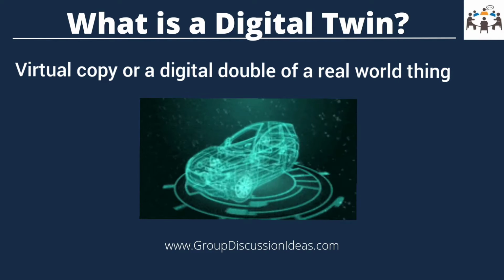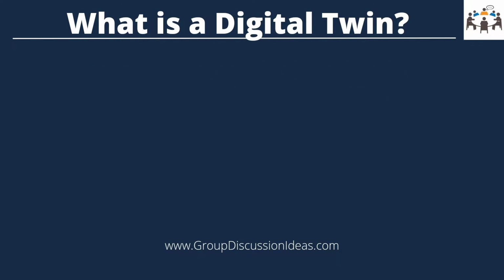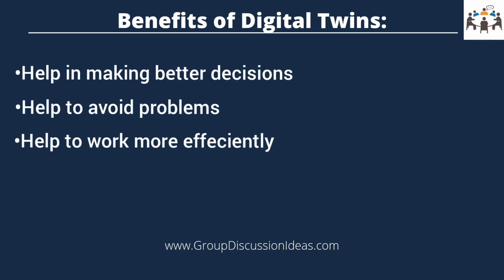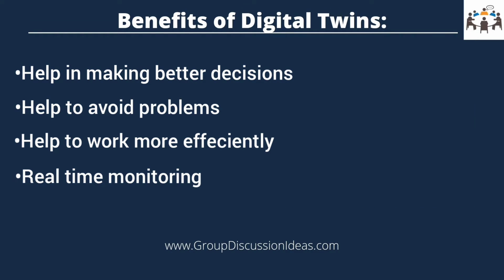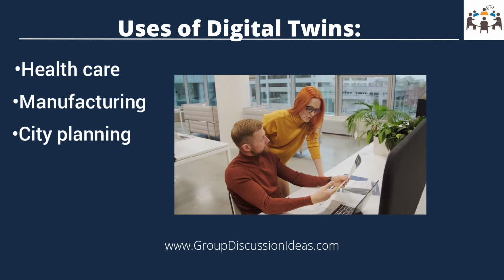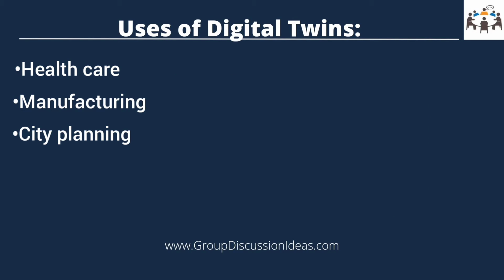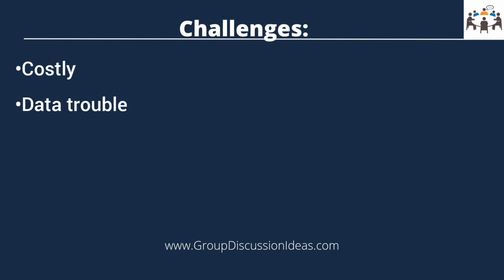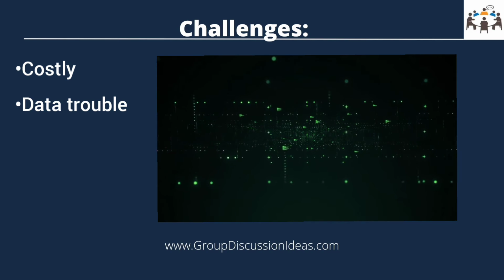Digital Twins | Group Discussion Topics With Answers| GD Ideas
A Digital Twin is a virtual model of a physical object or system. 🖥️🔗 These digital replicas help us understand, analyze, and predict the behavior of real-world objects in real time.

In this video, we explain what Digital Twins are, how they work, and how they are transforming industries like manufacturing, healthcare, and smart cities.

Digital Twins offer new opportunities for improving efficiency, reducing costs, and solving complex problems.

In this youtube channel, you will find content to speak on trending Group Discussion Topics.

Hi there! Here you will find answers to the latest GD topics. Here, in the comment section of every video, you can join in the healthy discussion.

Group Discussion round is commonly held in campus recruitment, CAT, SSB exams and high schools.  These topics are super helpful for essays too.